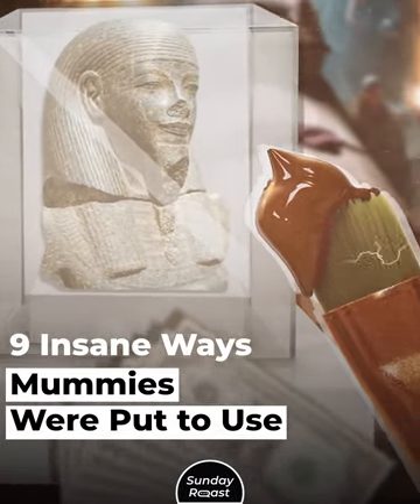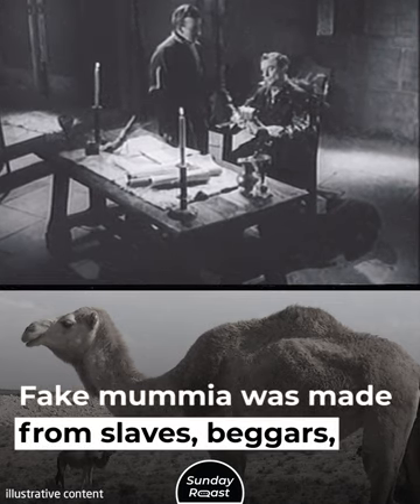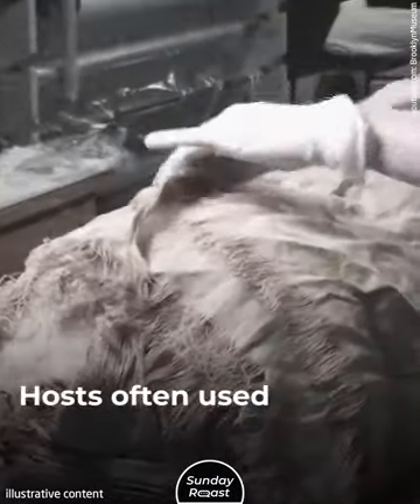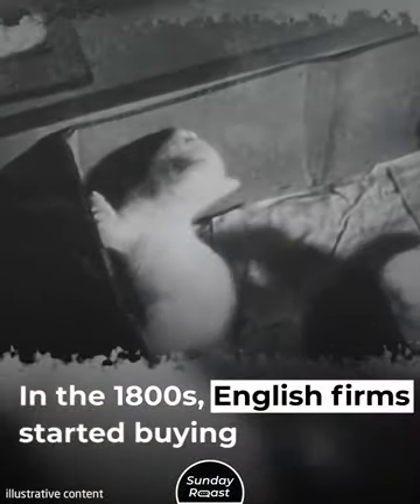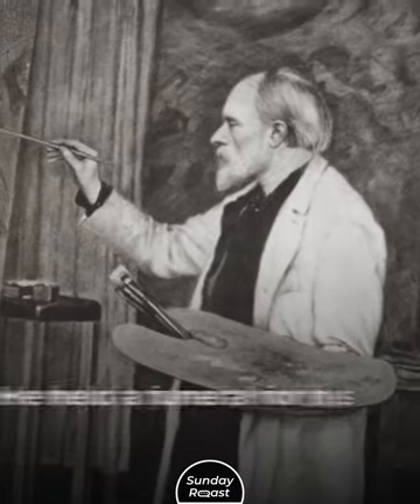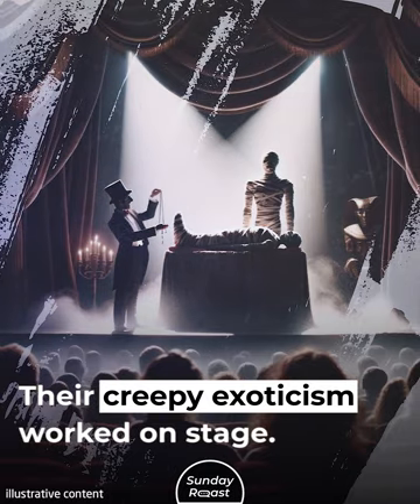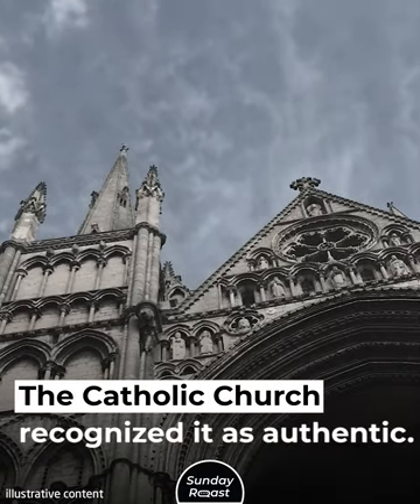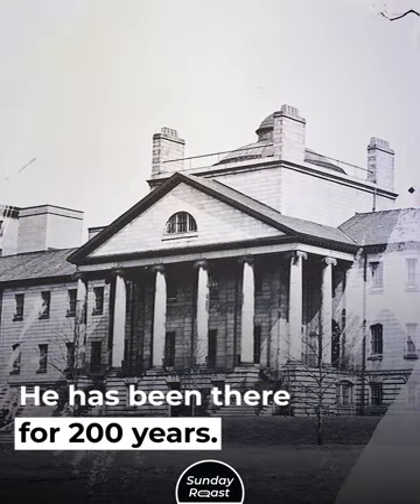9 Insane Ways Mummies Were Put to Use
Eating the dead for medical purposes was mainstream just centuries ago.